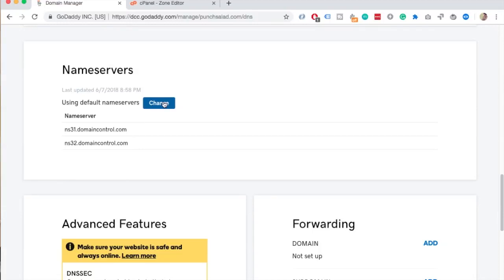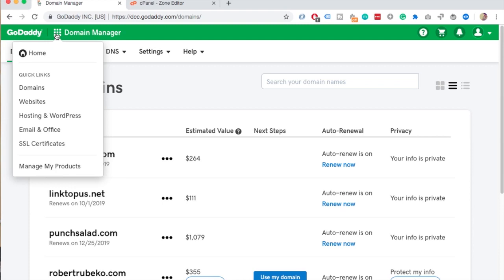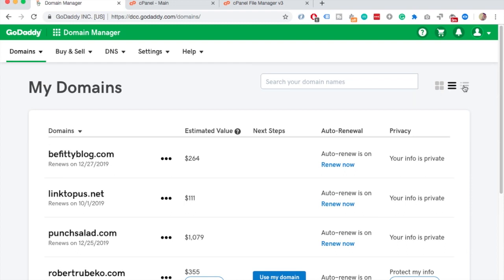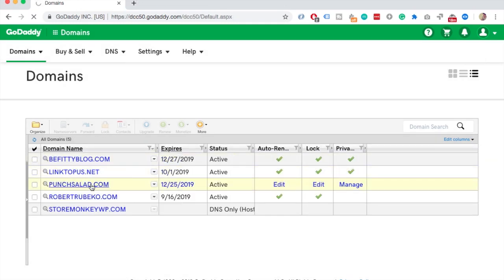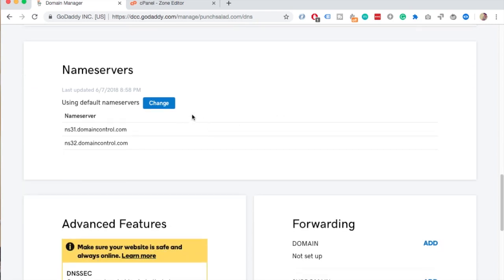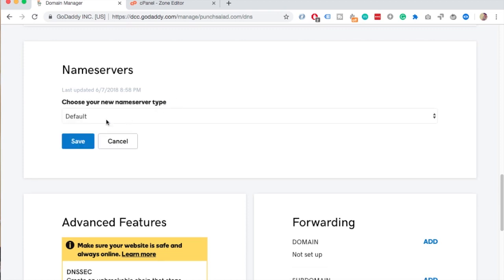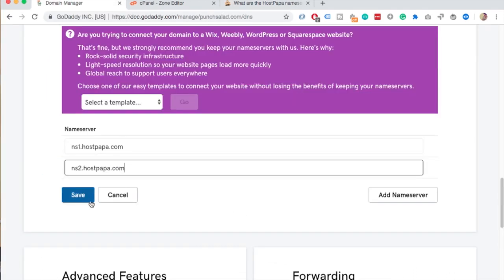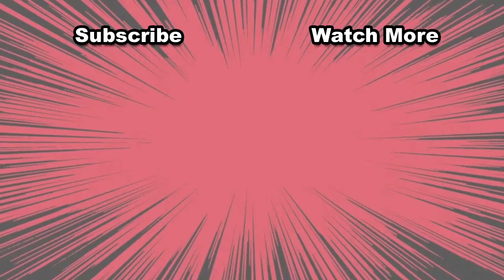GoDaddy: Update Nameservers (Point GoDaddy Domain to another hosting provider)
I’ll show you how to change nameservers is GoDaddy cPanel.
This way you can point your GoDaddy domain to any other domain registrars, like NameCheap.

Summary of the tutorial:
1. We will find your domain In GoDaddy
2. Show where the nameservers can be changed